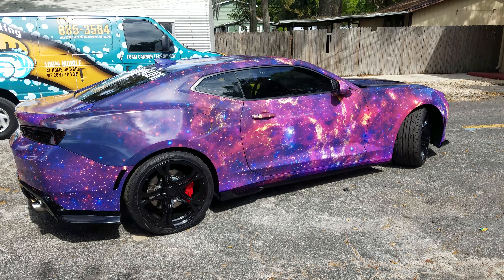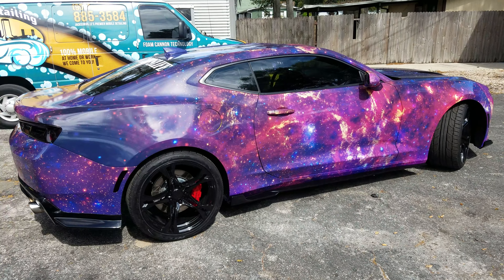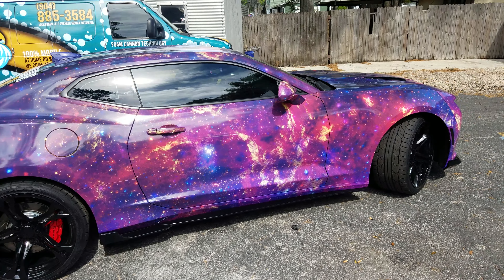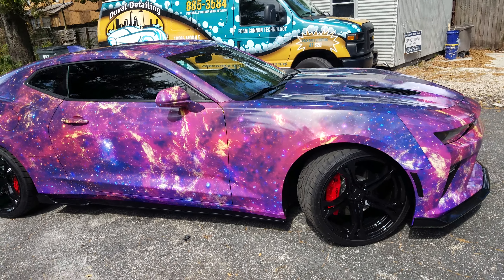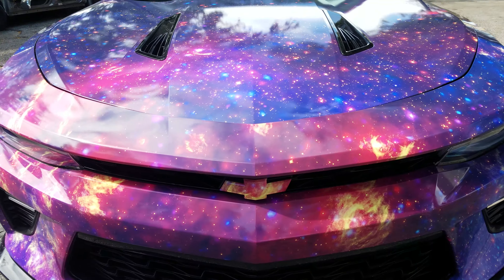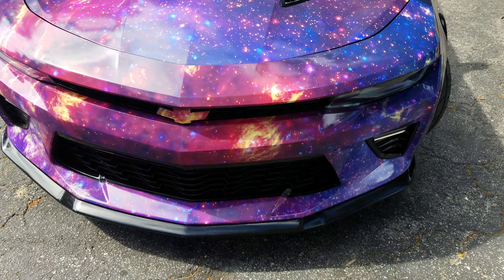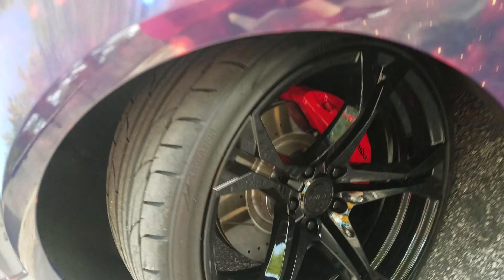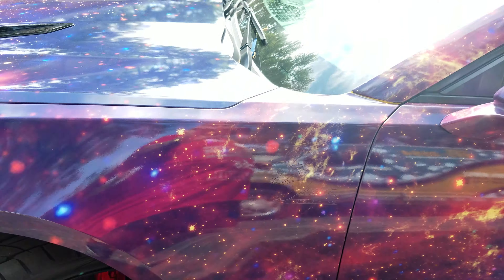Galaxy Fire Camaro Wrap installed by Street Dreams Auto-Styling